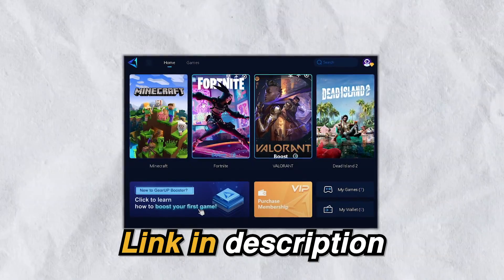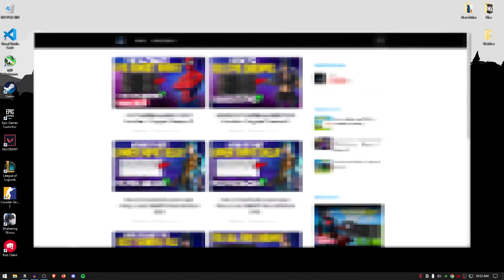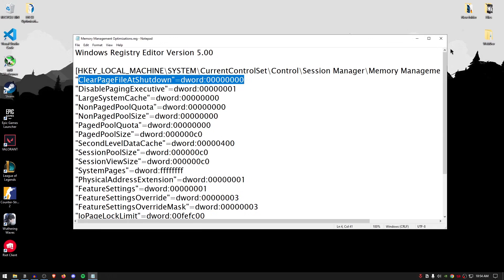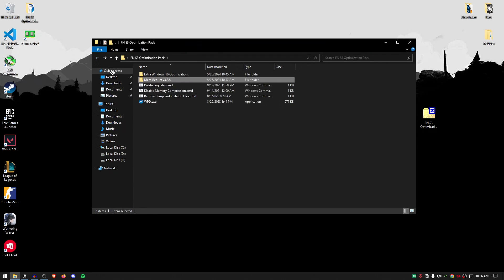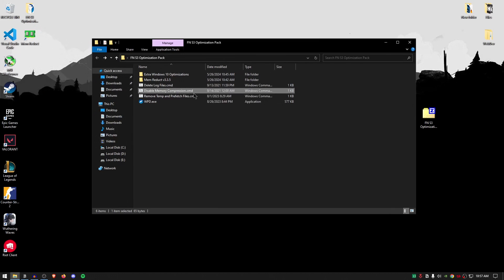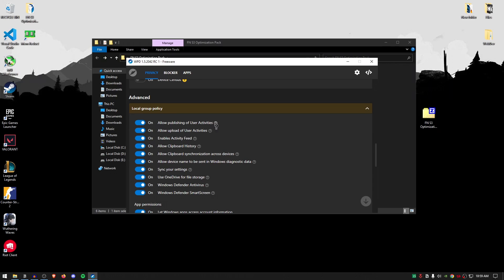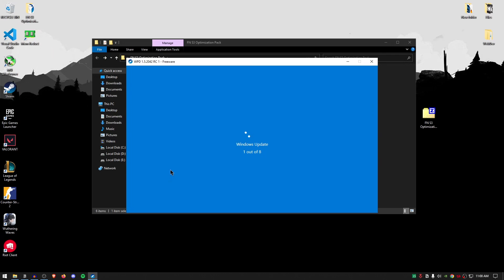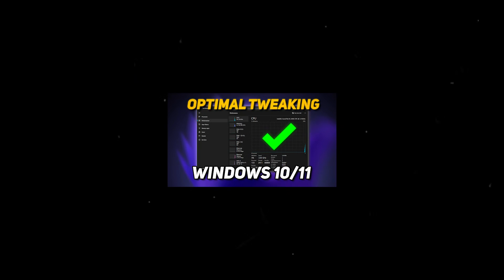USE These BEST SETTINGS to Boost FPS In Fortnite Chapter 5 Season 3 - (2024)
This is how to optimize fortnite chapter 5 season 3 for the best possible increase in fps with the best fortnite chapter 5 season 3 settings to boost fps, get more fps in fortnite, reduce lag, stop stuttering, fix lag spikes with the best competitive settings, helping you boost fortnite chapter 5 season 3 fps on all low end PCs. This guide focuses on helping you improve fps and reduce input latency in fortnite chapter 5. It fixes fortnite crashes, boost fps, stuttering fix, lag fix, fortnite chapter 5 fps boost and fix fortnite low fps. This is a complete fortnite chapter 5 season 3 optimization guide.

► TITLE: 🔧How to Boost FPS & Reduce Input Delay in Fortnite Chapter 5 Season 3 - Best Settings (2024)

☁ MUSIC & FOOTAGE:
-gameplay credit: SypherPK

► TIME STAMPS:
00:00 Explanation
00:14 Get 0 Ping
00:47 Reset Fortnite Config
01:08 Optimization Pack